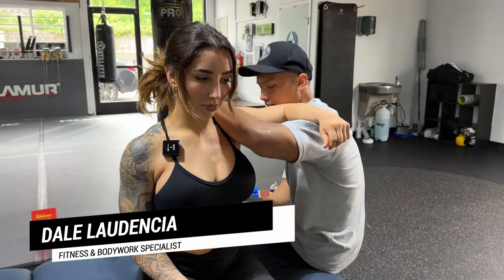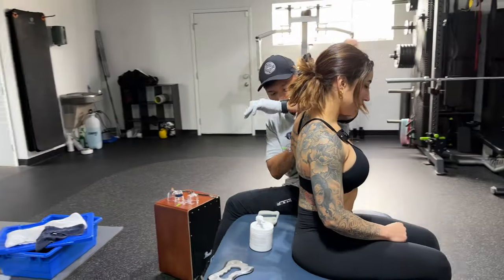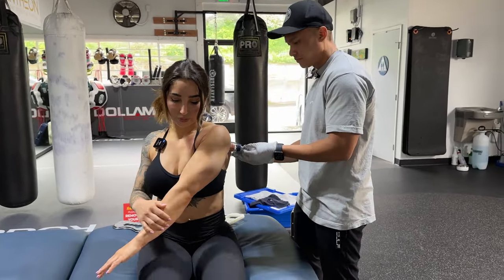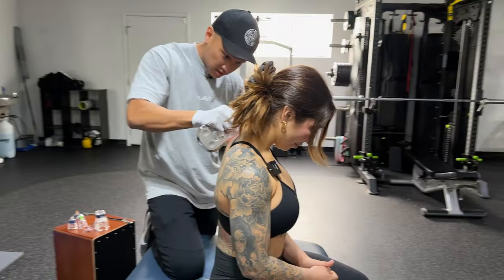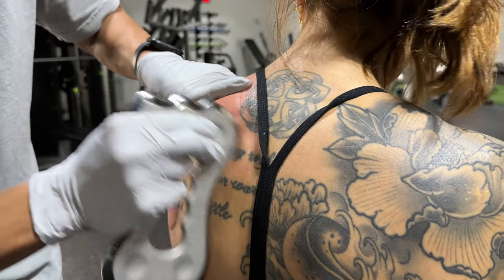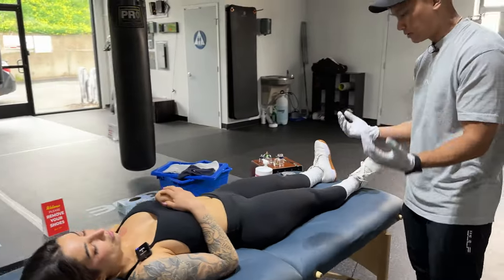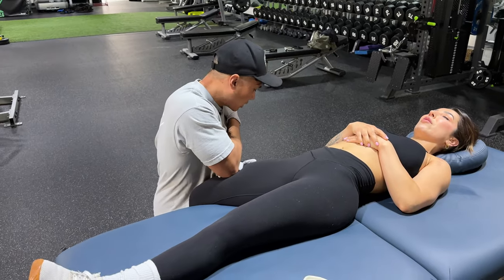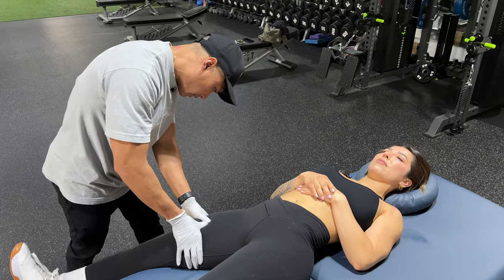Fitness Trainer Gets Quad & Shoulder Pain Relief With Bodywork Muscle & Cupping Therapy | ASMR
Watch Previous Episode: BIGGEST Release She's Ever Had For Her Glutes Full Episode | Glute Stretch & Bodywork Therapy ASMR

In this video, my client, a veteran crossfit athlete came in to get a bodywork session done to help alleviate some of the issues she was having. She complained about shoulder pain. In this part of her session, we focused on her left shoulder and rotator cuffs to help alleviate the shoulder pain she was experiencing. We also worked on her quads for the knee pain and quad tightness. We utilized a combination of tests, massage therapy techniques, graston techniques, and some cupping therapy to try and get her body back right.

About Me:

Fitness & Bodywork Specialist on a mission to help people recover quickly, become pain free, regain their mobility, and feel/look the best! I take an individual full body approach focusing on the needs of each individual with all my clients to maximize the effectiveness of my muscle therapy sessions. A lot of my clients come from the health and fitness world. The goal is always to get them to be able to perform their best for any fitness journey they are on.

I specialized in Bodywork muscle recovery utilizing Massage therapy, Active Release Techniques (ART), Graston Techniques, Cupping Therapy, and Mobility Stretching. Mobility muscle therapy for fitness enthusiasts, athletes, and more.